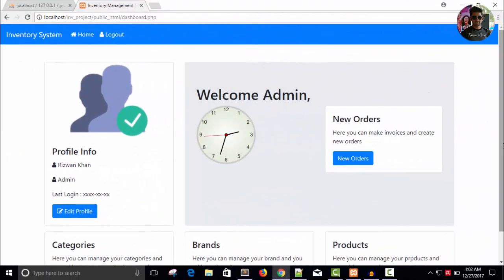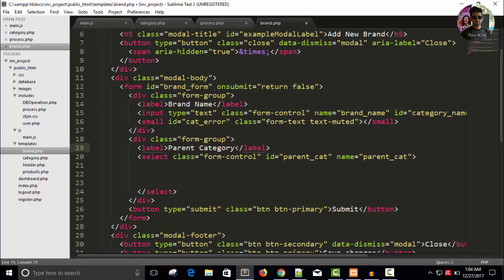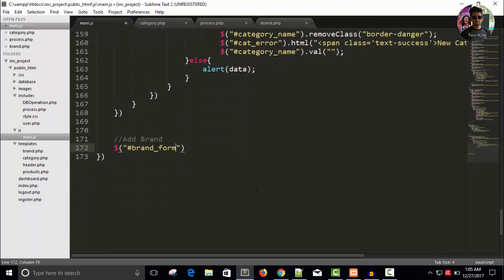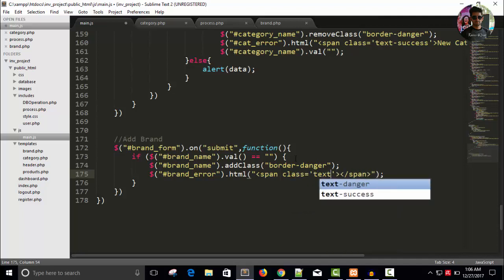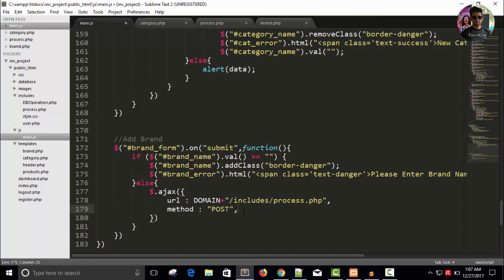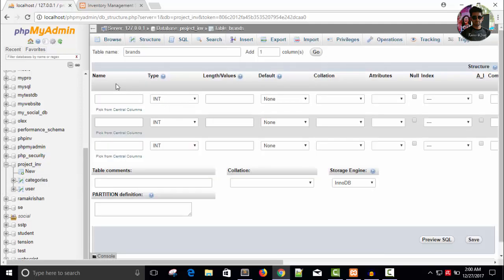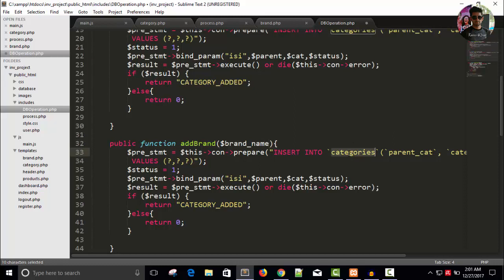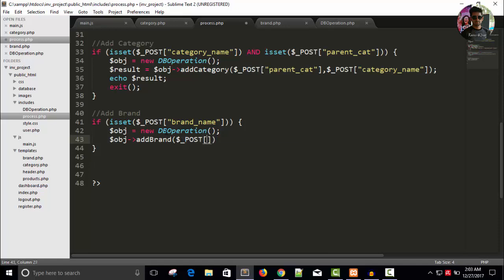Inventory Management System | Adding Brands | PHP,Mysqli,Ajax| Part 14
Inventory Management System using PHP, Mysqli, jQuery-Ajax and Bootstrap Part - 14

Adding Brands